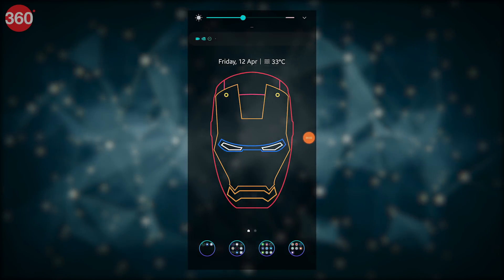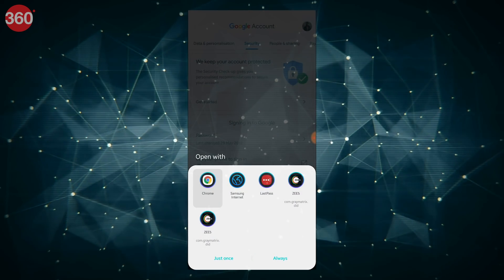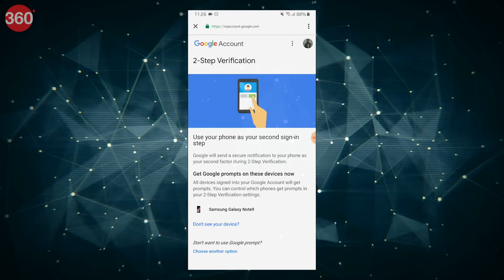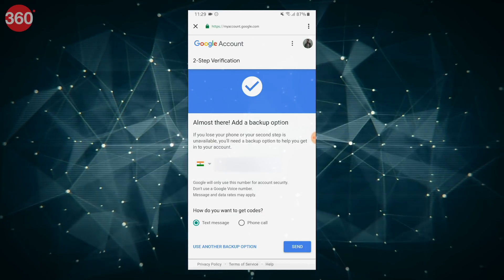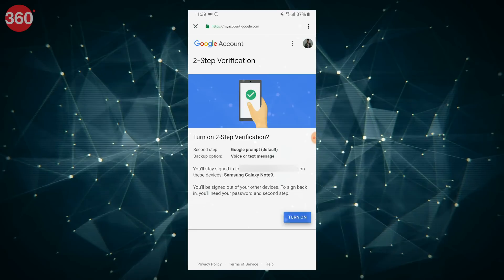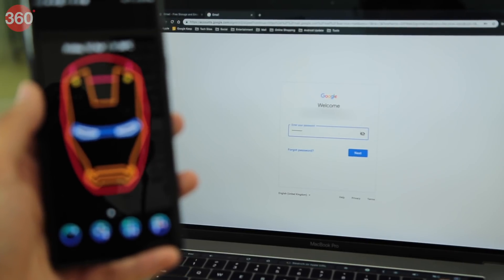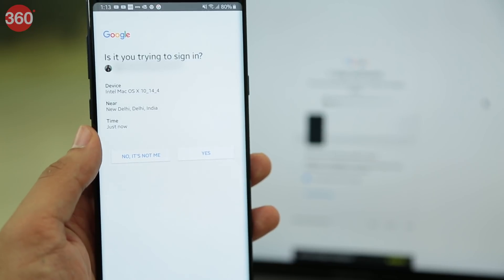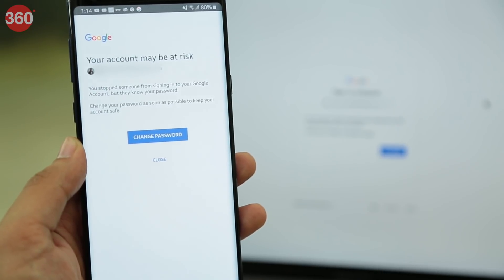How to Use Your Android Phone as a Security Key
You can now make your Android smartphone into a security key. Now what that means is that whenever your google account is being logged in on any browser or device, then this security key will make sure to verify that it’s you through your smartphone.

What you need is an Android smartphone running Android 7.0 Nougat and above. A Google account setup on that device and Google’s 2-step verification activated.

Watch the video for the step-by-step details.